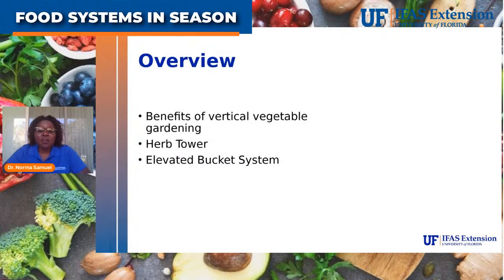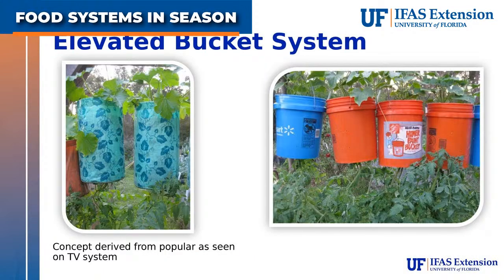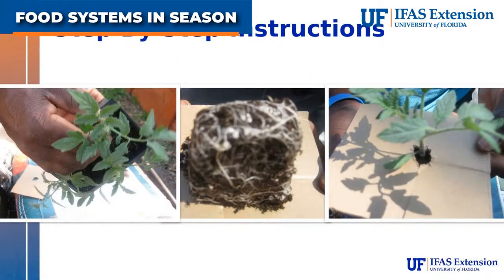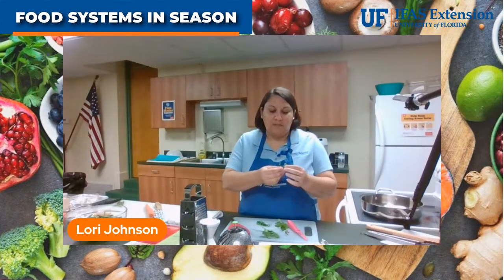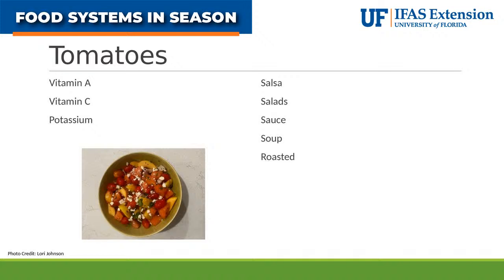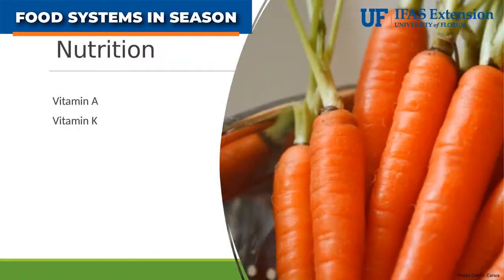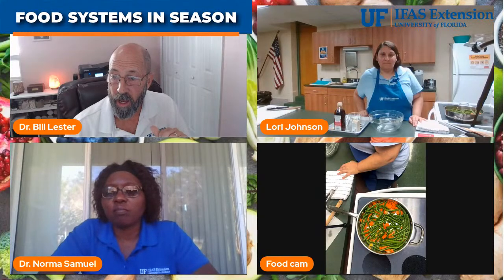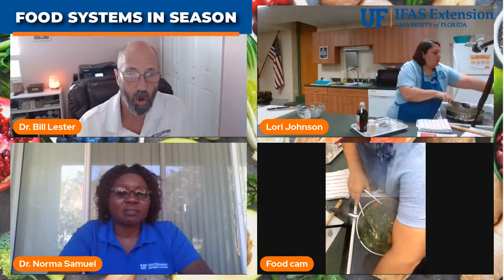Food Systems in Season: Spring Vegetable Gardening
Join in this free YouTube Live webinar to learn about how to have a productive spring vegetable garden. We will also discuss nutrition and share recipes! Learn Vertical Vegetable Gardening Ideas from University of Florida Extension expert Dr. Norma Samuel and ideas on what to do with your harvest from Extension Agent Lori Johnson to have your best garden ever!